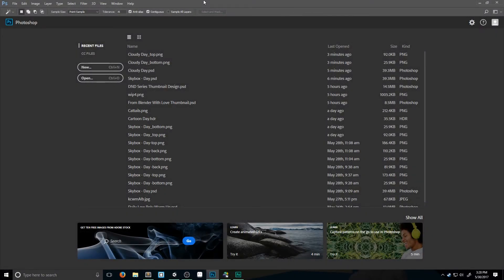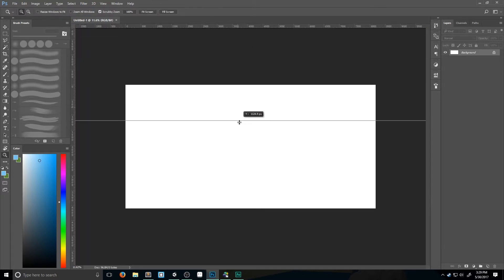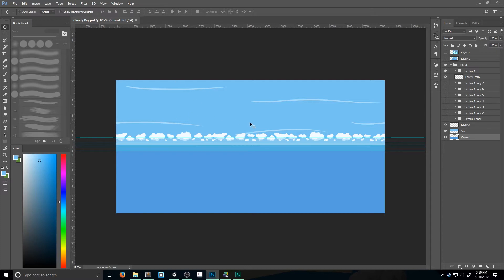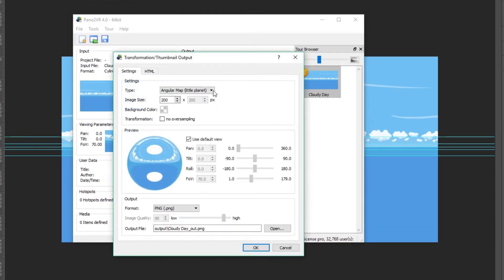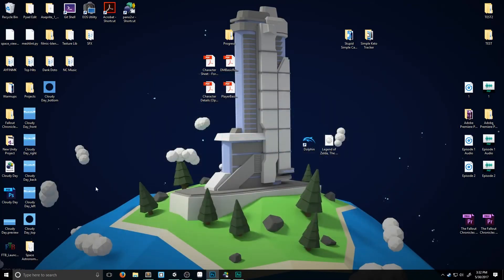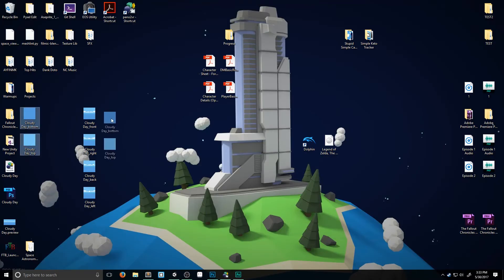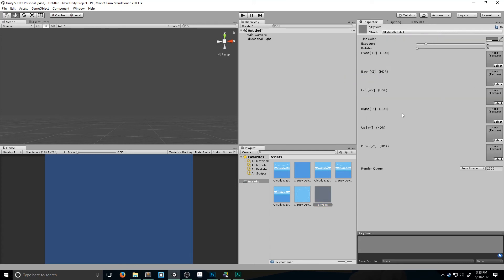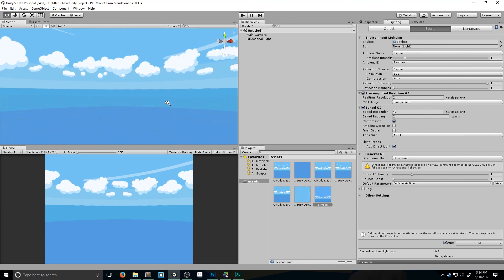How To Make a Unity Skybox with Pano2VR